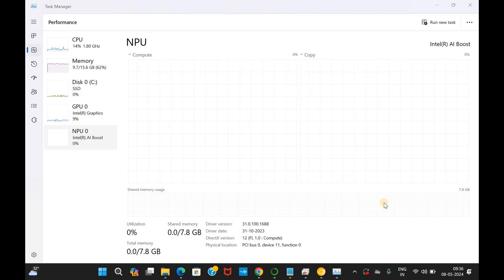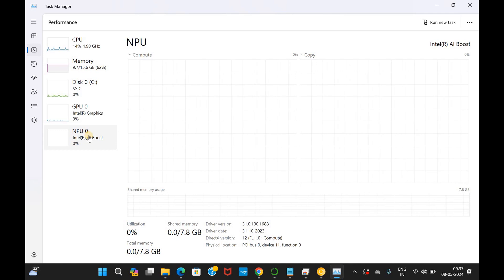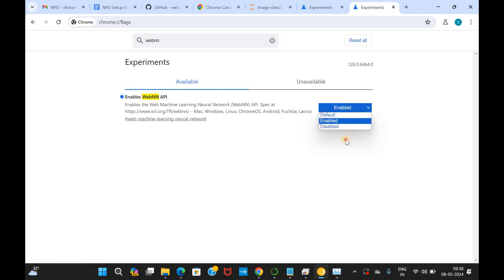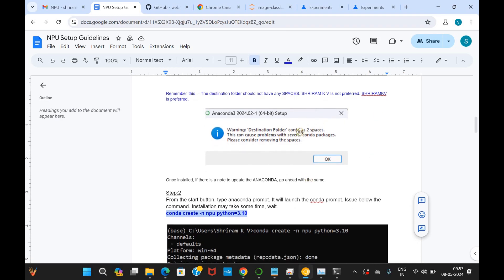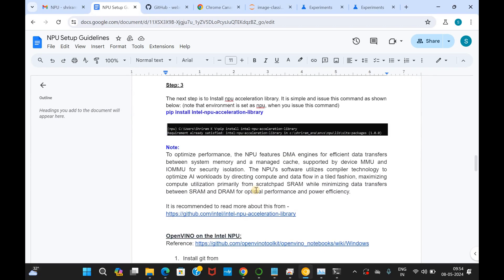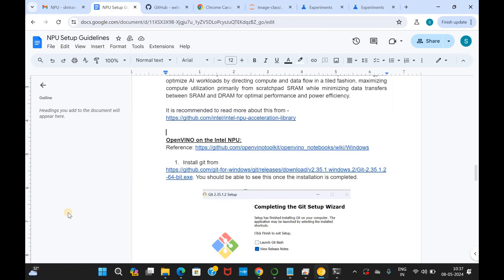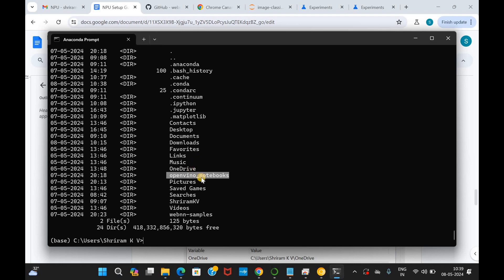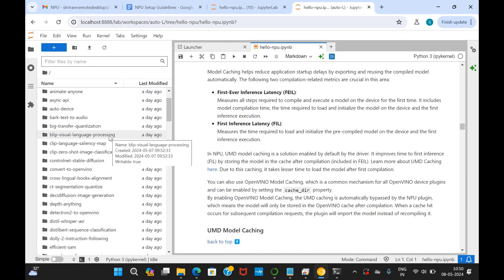What is NPU (Neural Processing Unit), Running OpenVINO with NPU, Step by Step guidelines.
Step: 1
Click on the Download Anaconda Installer. Verify email once issued.
Important:
Click the download link, which you must have received as an email. Download Distribution by choosing the proper installer for your machine. With the intel ultra laptop, choose the Windows as the option.

Step:2
From the start button, type anaconda prompt. It will launch the conda prompt. Issue below the command. Installation may take some time, wait.
conda create -n npu python=3.10

Next step is to activate the environment. The command to do the same is
conda activate npu

Step: 3
The next step is to Install npu acceleration library. It is simple and issue this command as shown below: (note that environment is set as npu, when you issue this command)
pip install intel-npu-acceleration-library

Note:
Install git from
You should be able to see this once the installation is completed.

Install VC++ distributable use this link for the download. (Installation is simple, click next, next to finish)
Issue conda activate npu

Step: 4
Clone the notebook repo - git clone --depth=1 (This can be issued git bash or Anaconda prompt. Ensure path variable for the GIT is set appropriately, search - edit environment variables - refer below. Click new - add the path C:\Program Files\Git\bin (Verify properly). For Bash mode, this may not be required.

Launch the Jupyter Notebook Server:
Navigate to the openvino notebook path and issue the command as shown below.

Now launch the notebook server with the command : jupyter lab notebooks